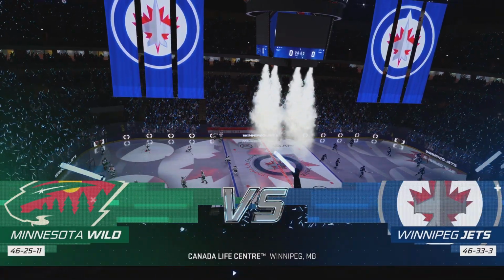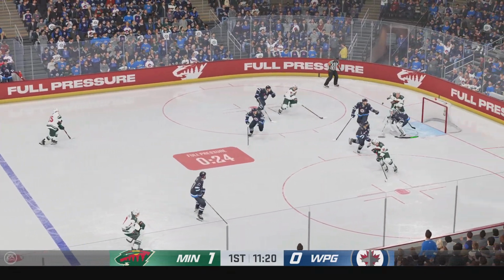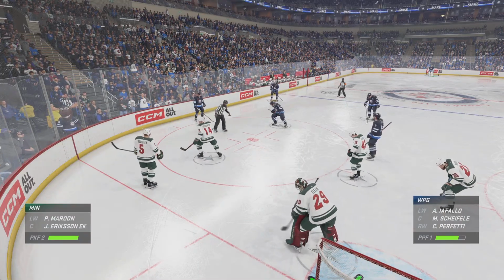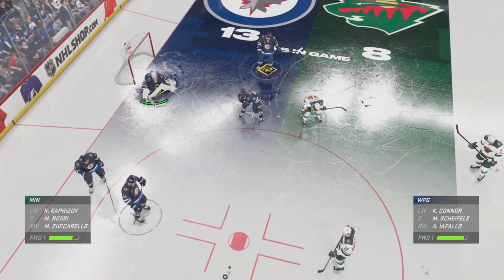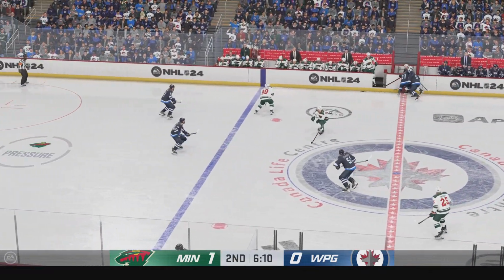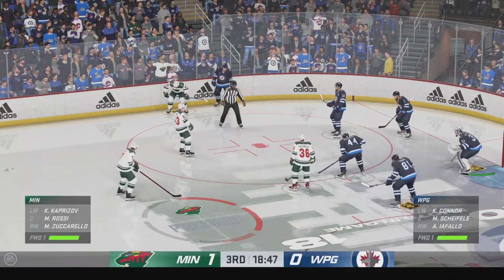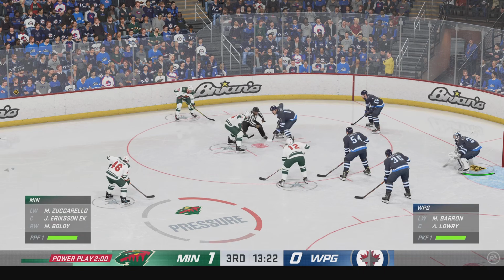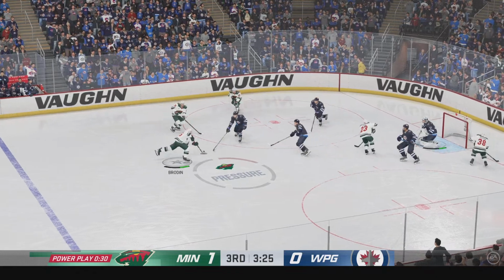NHL 24 | Minnesota Wild vs Winnipeg Jets - Gameplay PS5